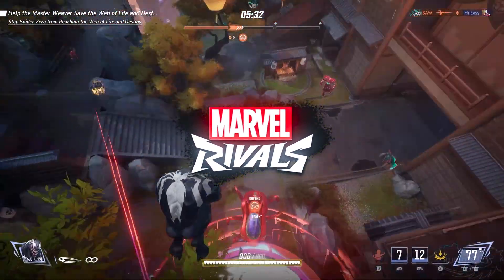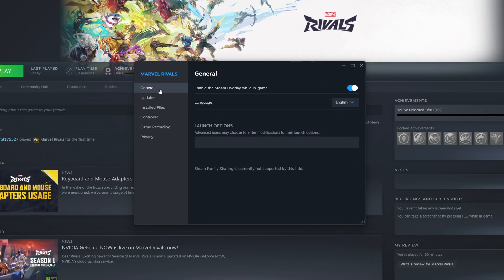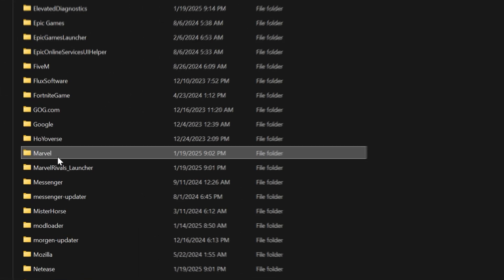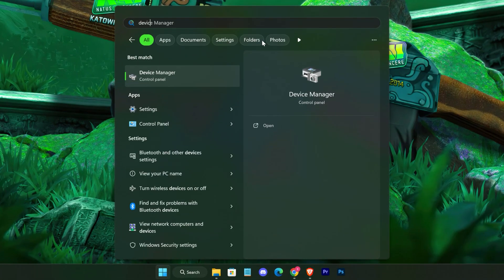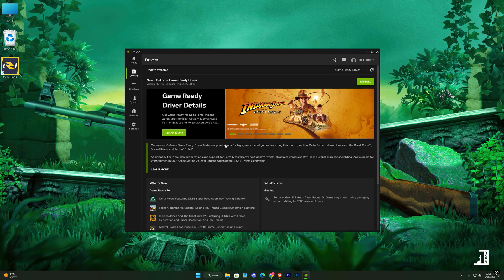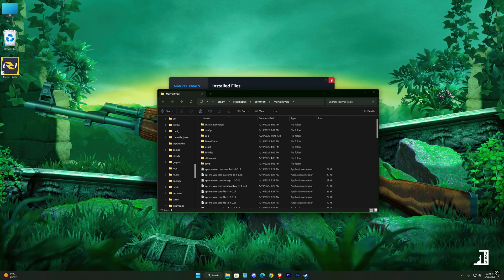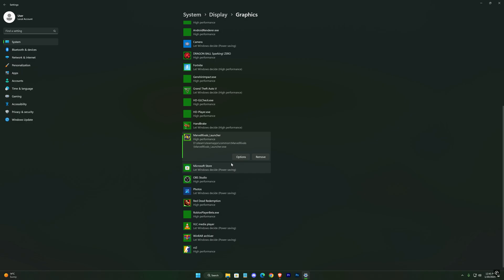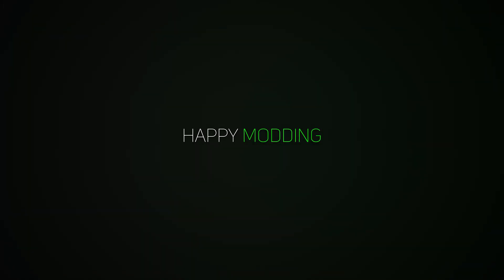How to Fix Marvel Rivals Crashes & Freezing 🛠️🔥 (Step-by-Step)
How to Stop Marvel Rivals From Crashing 🚫🎮 Quick Solutions!

Are you facing crashes or freezing issues in Marvel Rivals? Don’t worry! In this step-by-step tutorial, I’ll show you exactly how to fix these problems so you can get back to enjoying your game without interruptions. From verifying game files to updating drivers and optimizing in-game settings, I’ve got you covered! 🛠️✨

Timestamps:-
0:00 Hi
0:11 checking game files
0:50 crash files
1:15 tweak 1
1:30 tweak 2
2:14 tweak 3
2:58 game check
3:21 that's it

What You'll Learn in This Video:
✅ How to verify the integrity of game files.
✅ Delete crash logs to free up space.
✅ Update your system and GPU drivers.
✅ Optimize in-game settings for smooth performance.

Make sure to follow all steps carefully to eliminate crashes and freezing once and for all! 🚀